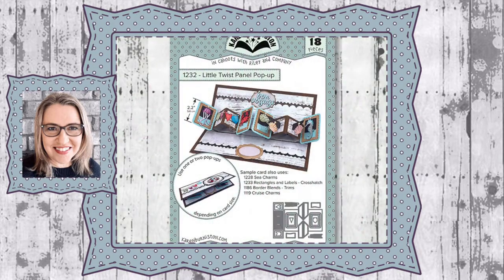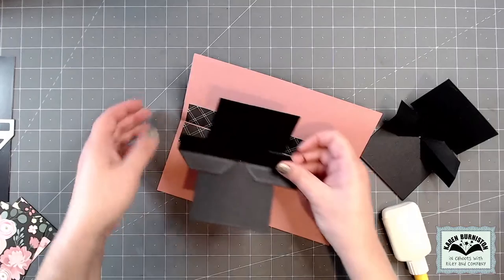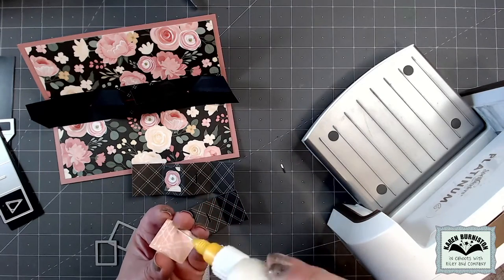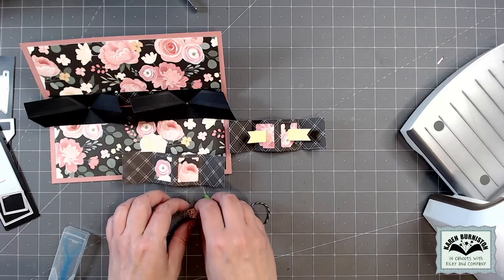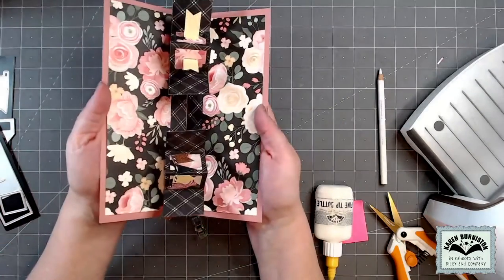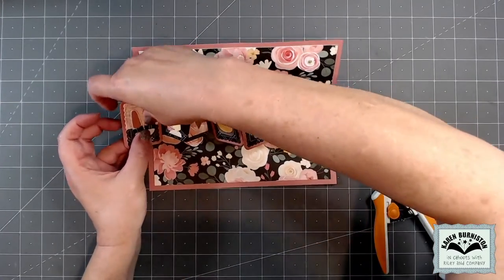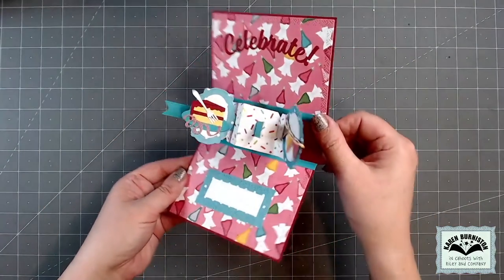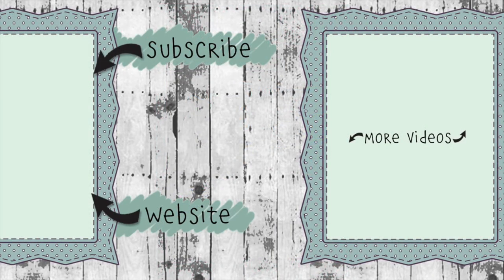Karen Burniston Die 1232 Little Twist Panel Pop-up Assembly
Karen shows how to assemble Die 1232 Little Twist Panel Pop-up available

0:00 Introduction
0:40 Pop-up Bases
5:12 Panel Sets
12:25 Panel Rectangles
14:28 Decorating the card interior
16:20 Card Front
17:05 Finished Card
18:00 Design Team Samples
21:02 End Credits

• Echo Park - Wedding Collection - 12 x 12 Collection Kit

• Amazon.com: Mr. Pen- Sewing Clips, 30 pcs, Assorted Colors, Sewing Clips for Fabric, Fabric Clips, Quilting Clips, Craft Clips, Sewing Supplies, Sewing Clips for Quilting, Quilting Clips for Binding.
[ Amazon US ]

• Amazon.com: DenTek Floss Threaders | For Braces, Bridges, and Implants | 50...
[ Amazon US ]